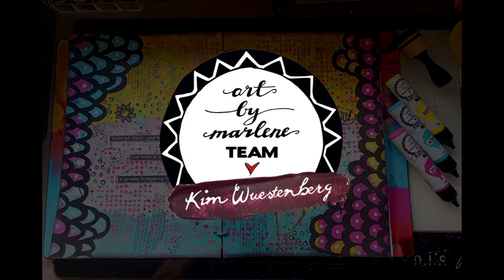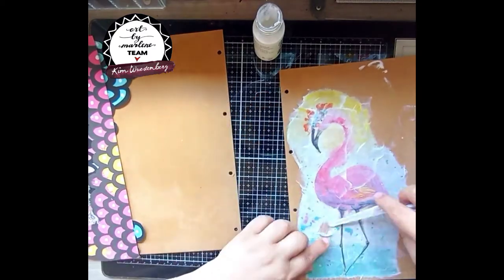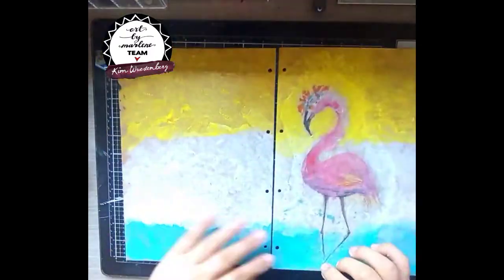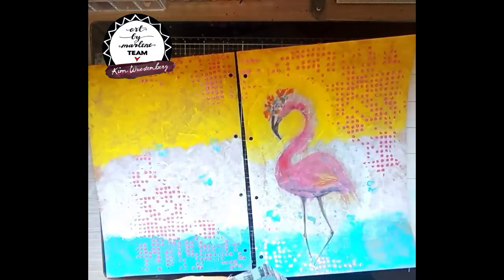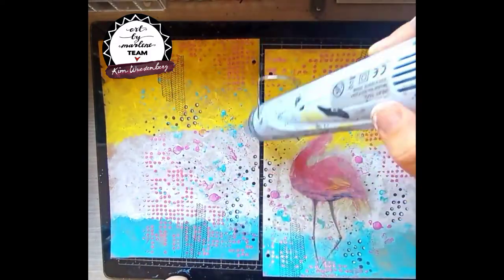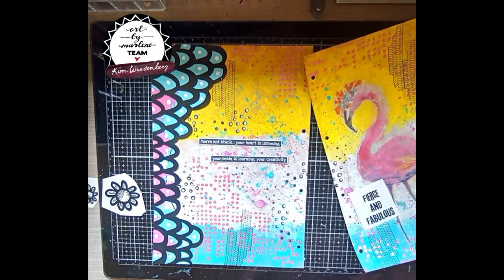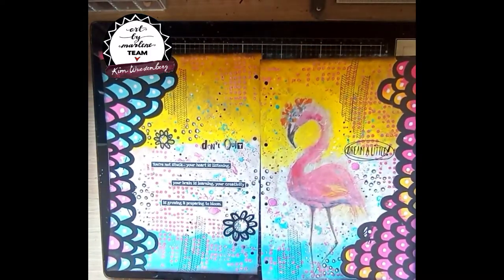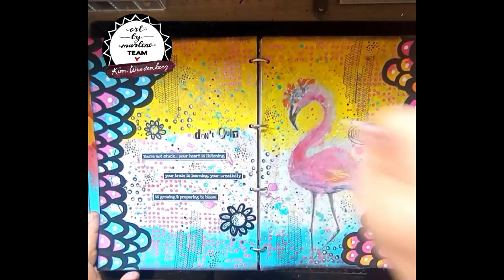Double mixed media journalpage on crafpaper with @ARTBYMARLENE Ricepaper & acrylics - voiceover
I have always been a huge fan of ricepapers and I’m still totally in love with this cute flamingo from the ‘Marlene’s World’ collection from @ARTBYMARLENE by @studiolightmovies

I’ve made a double spread in my Artist size journal for my weekly tutorial in the Art By Marlene Creatives group on Facebook. I’ll be uploading my videotutorial tomorrow, so be sure to go check it out! 😉

Art by Marlene products used:

Artist Size journal:
ABM-ES-JOUR05
Refill craftpaper:
ABM-ES-JP09
Ricepaper:
RICEBM14
Scrappaper:
ABM-BB-SCRAP79
Rub-on:
ABM-ES-RUB01
Sticky quotes:
ABM-BB-STIC04
Maskstencil:
ABM-BB-MASK65
Paint:
ABM-ES-ACP01
ABM-ES-ACP03
ABM-ES-ACP04
ABM-ES-ACP05
Stamps:
ABM-BB-STAMP122
ABM-BB-STAMP124
STAMPBM47
ACBM01